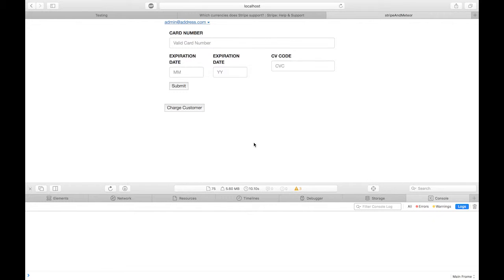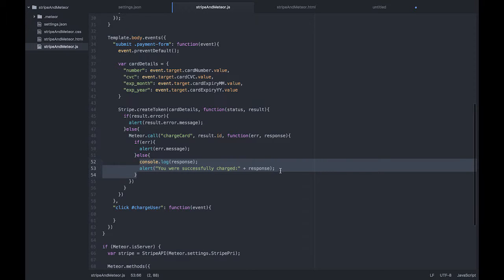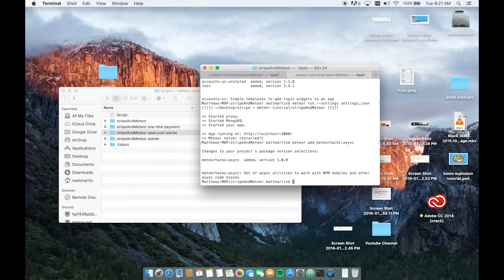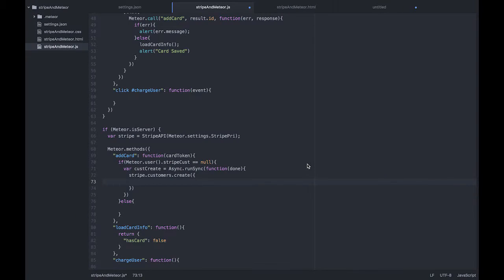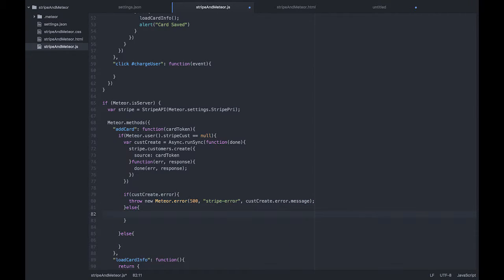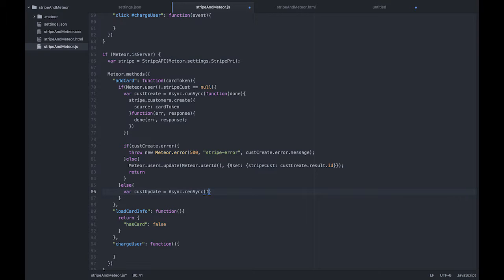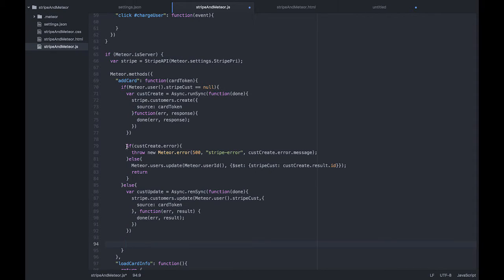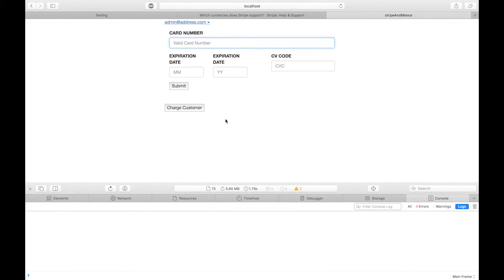Stripe + Meteor.js 3: Creating a customer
Add the power of Stripe payments to your meteor app with this simple tutorial series.